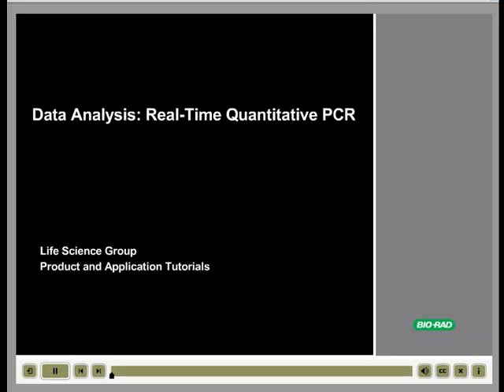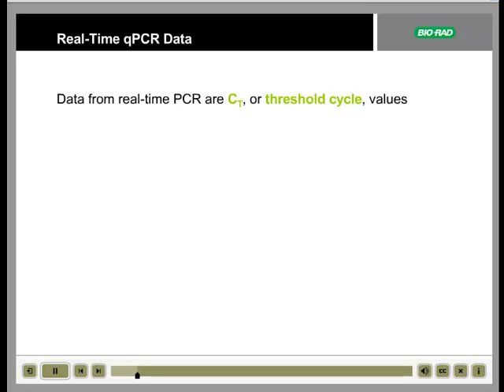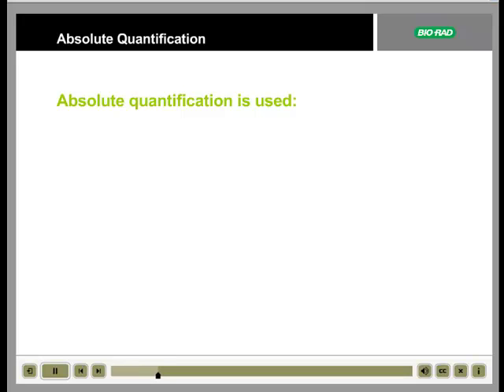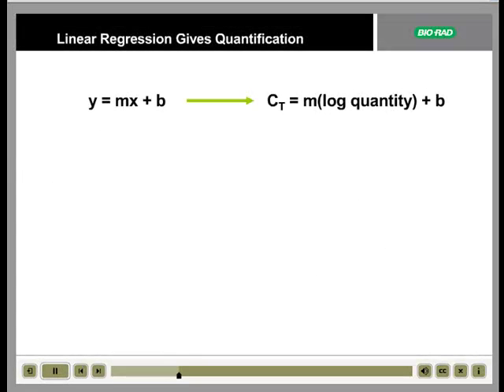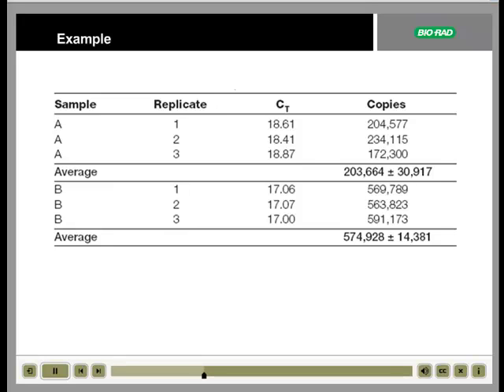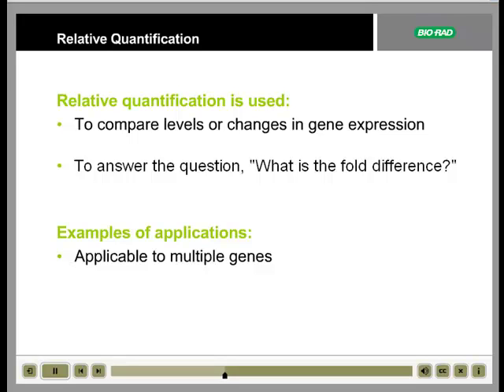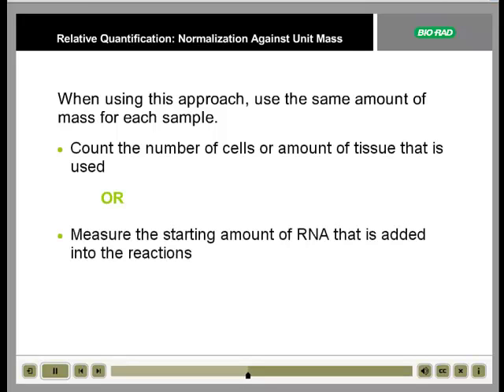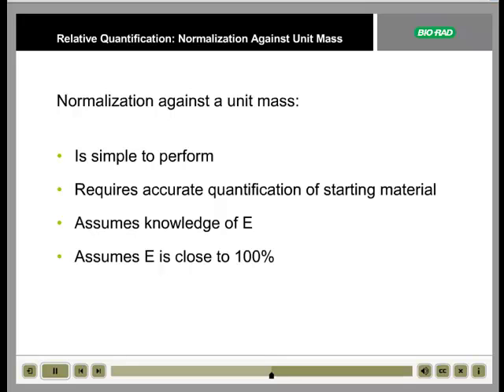Real Time QPCR Data Analysis Tutorial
In this Bio-Rad Laboratories Real Time Quantitative PCR tutorial (part 1 of 2), you will learn how to analyze your data using both absolute and relative quantitative methods. The tutorial also includes a great explanation of the differences between Livak, delta CT and the Pfaffl methods of analyzing your results.